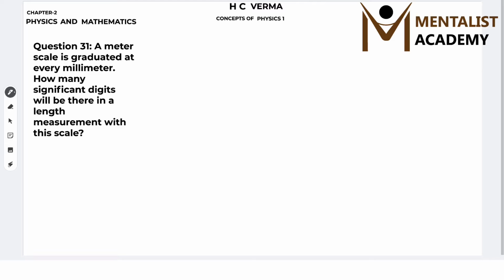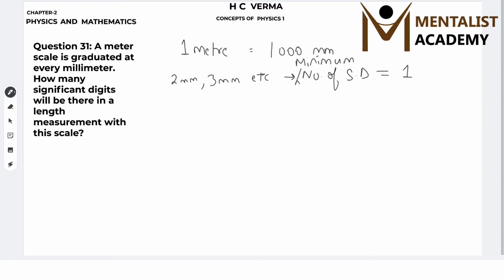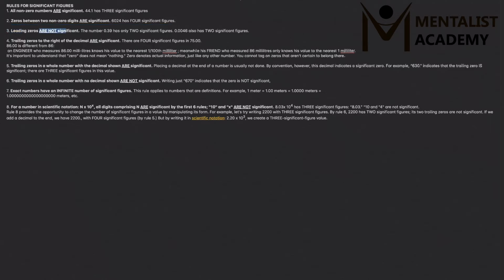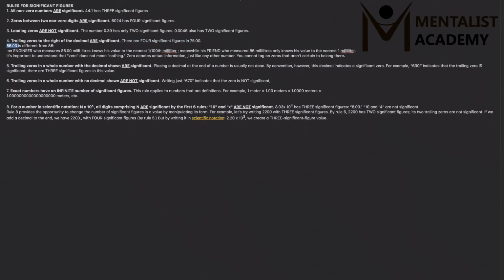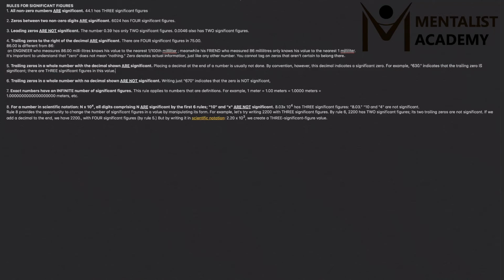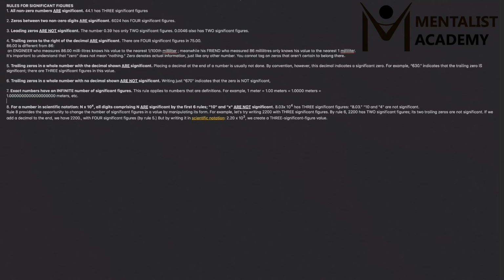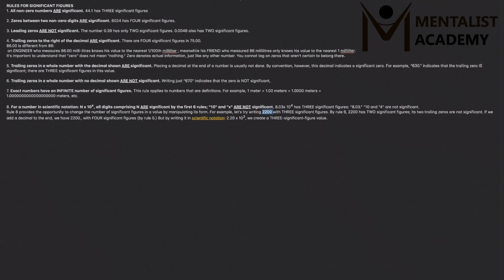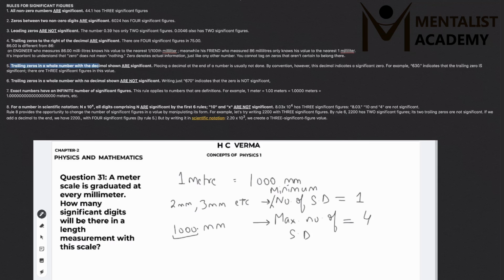Q-31/Exercises/IIT-JEE/chapter2/PHYSICS AND MATHEMATICS/H C VERMA/CONCEPTS OF PHYSICS 1